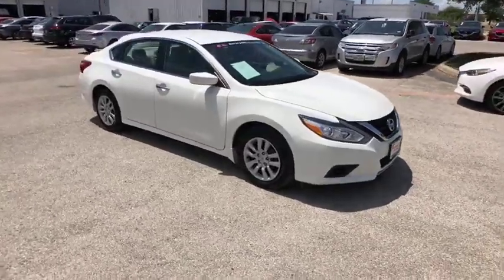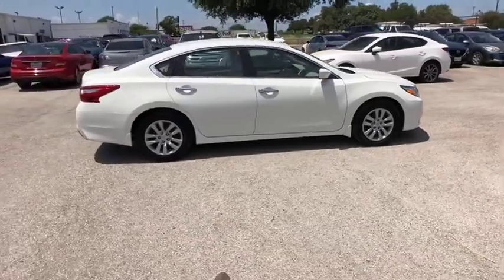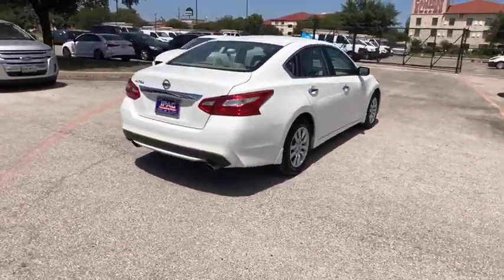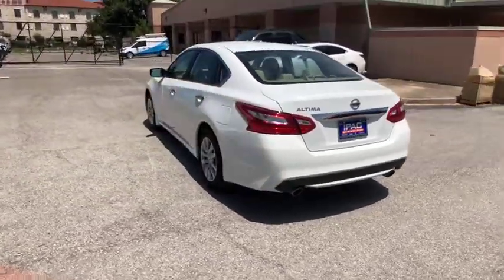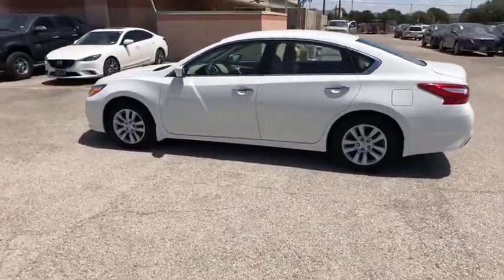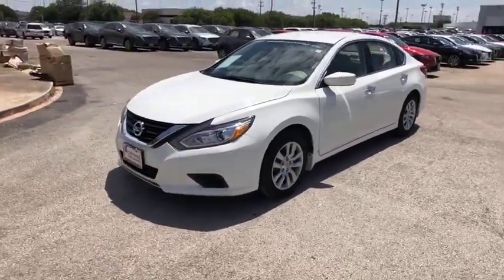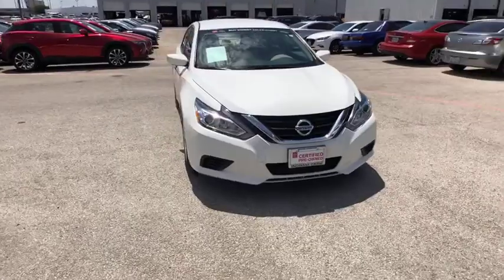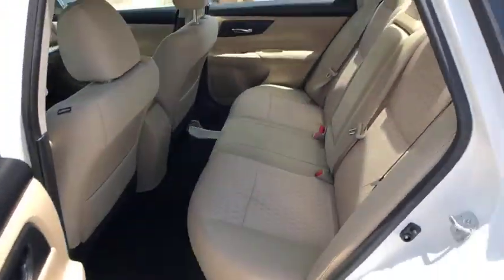2017 Nissan Altima San Antonio, Austin, New Braunfels, Boerne, Corpus Christi, TX N342730A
Glacier White Used 2017 Nissan Altima available in San Antonio, Texas at Ingram Park Nissan. Servicing the Austin, New Braunfels, Boerne, Corpus Christi, TX area.
2017 Nissan Altima 2.5 S - Stock#: N342730A - VIN#: 1N4AL3AP6HN342730

*NISSAN CERTIFIED PRE-OWNED!* *BLUETOOTH!* CARFAX 1-OWNER VEHICLE! Clean CARFAX report - *NO accidents reported!* This gorgeous 2017 Nissan Altima has just 9859 miles on the clock, and the Glacier White paint looks nearly brand new. This Altima was driven 34% less than average for this model year. The fuel efficient 2.5L 4 cylinder engine gets 39 miles per gallon on the highway! (EPA estimate.) With a 5 star safety rating from the NHTSA, it's safe, too.This well-equipped Altima 2.5 S comes complete with push-button starting, icy cold A/C, and much more. It even has a rear view camera to keep you safe while backing up. Do you like to talk on the phone while you drive? No problem - just use the Bluetooth hands-free phone system.Here are just a few of the great benefits of buying this Nissan Certified vehicle:  * 7-year / 100,000 mile limited warranty  * 24 hour Emergency Roadside Assistance  * Car Rental Reimbursement and Towing Benefit  * Genuine Nissan parts*Reconditioning Information*: Every Nissan Certified Pre-Owned vehicle we sell has to pass our reconditioning process that includes an 167 point inspection. Changed oil and filter, replaced engine air filter.We'll be happy to send you additional photos, videos, or a free CARFAX vehicle history report on this vehicle. We want to save you time and money, so we search for similar vehicles in a 500 mile radius to ensure we offer competitive pricing. IPAC - We're here for YOU!